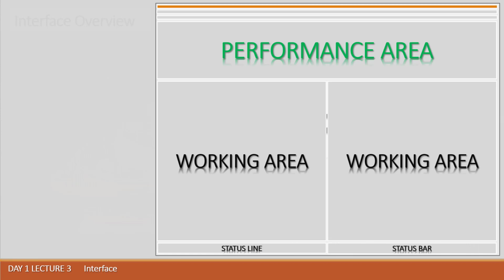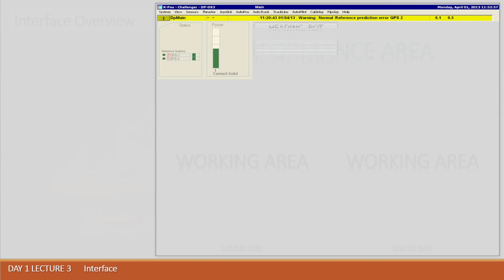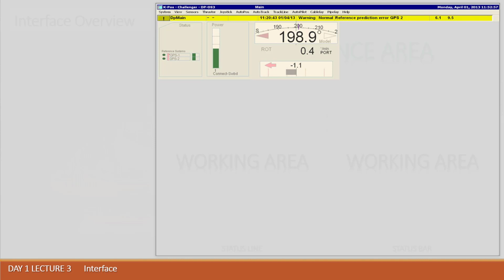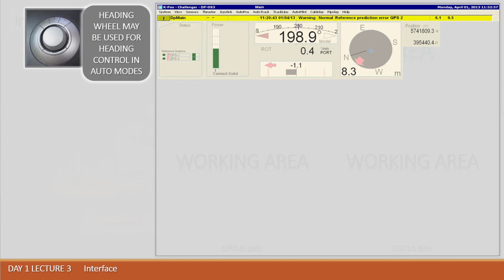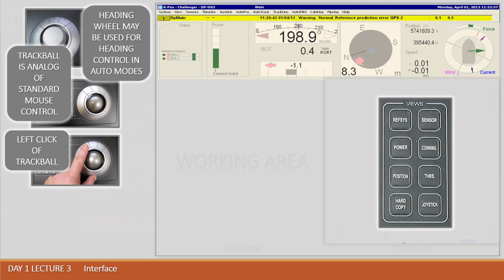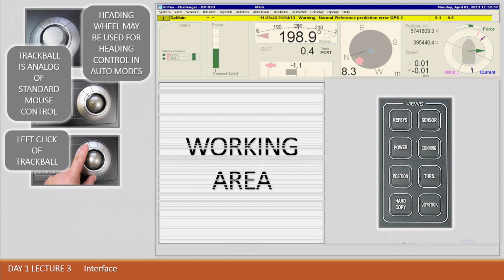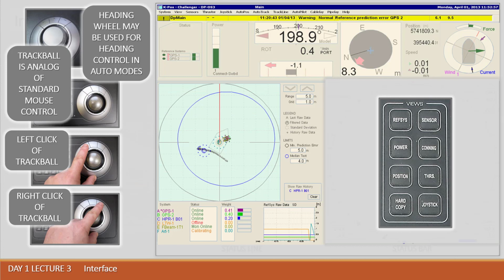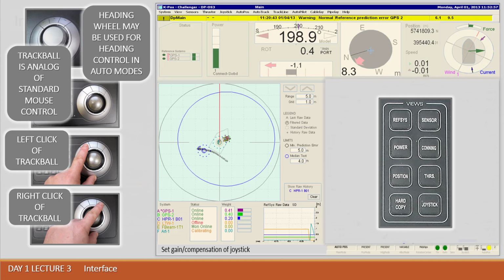DPI ONLINE 25 K POS INTERFACE OVERVIEW